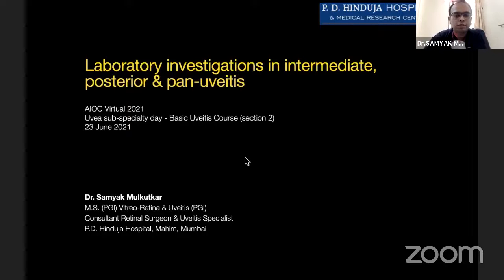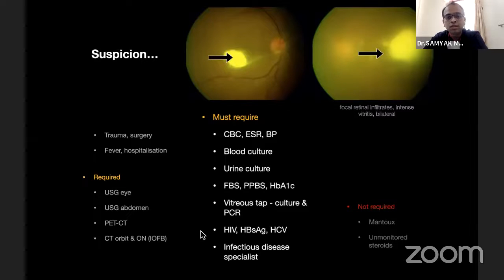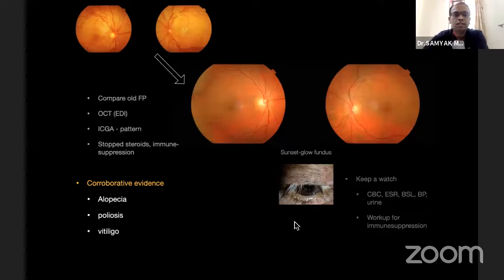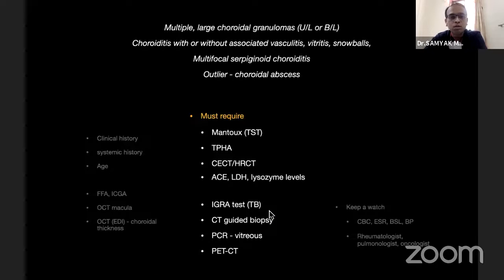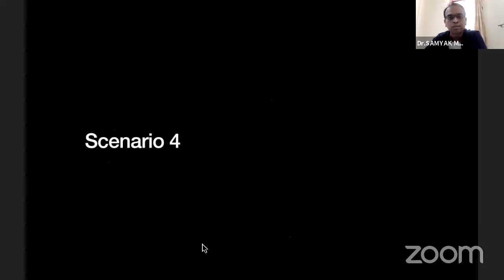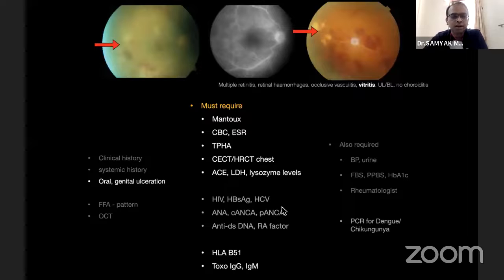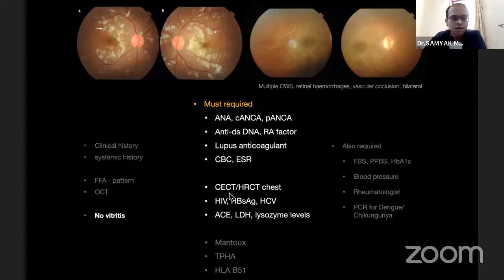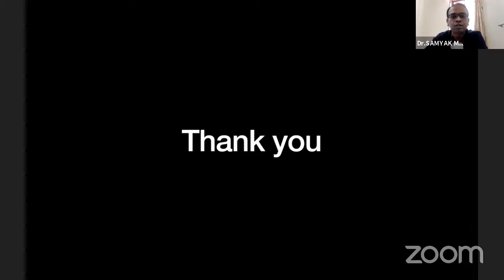AIOC2021-GP77-Topic-Dr.Samyak Mulkutkar-What should I Investigate